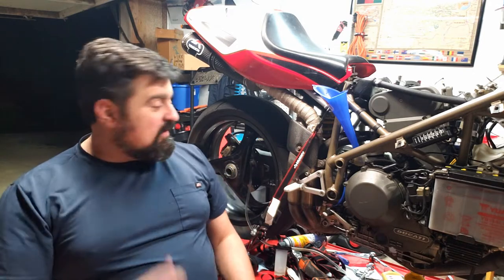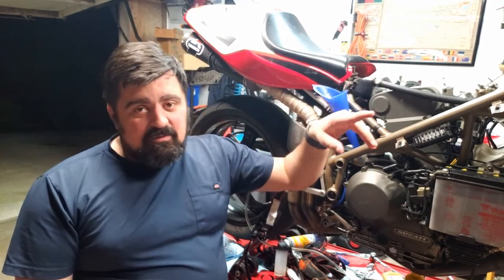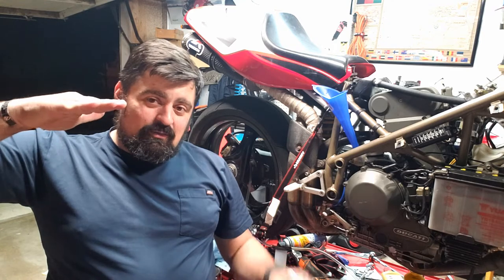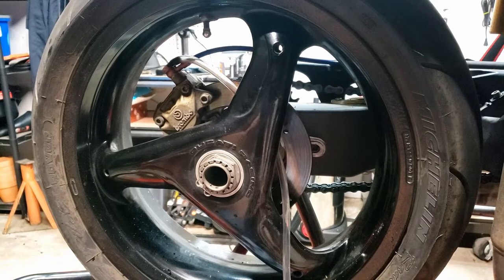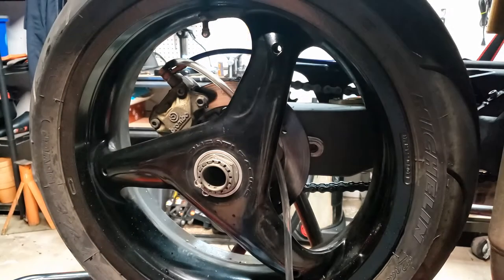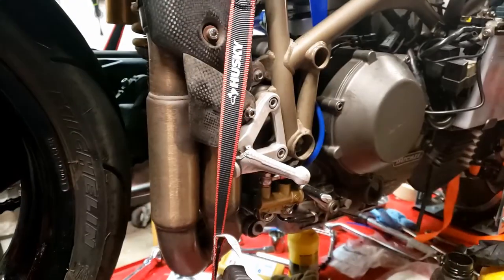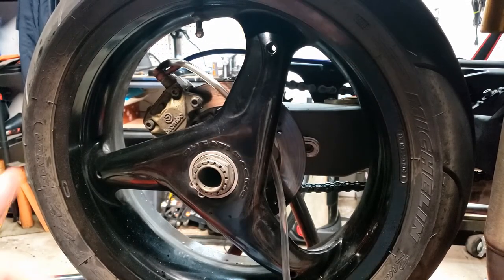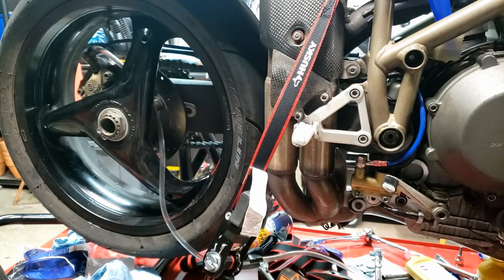Rear Brake Bleed Trick for the Ducati 916 (748, 996 & 998)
I spent a afternoon trying to bleed my rear brakes until I stumbled on this trick. I was getting pretty frustrated because the clutch and front brakes went smooth as can be.
Obviously if you're paying attention to beard chronology this is a few weeks old. The video files got buried.